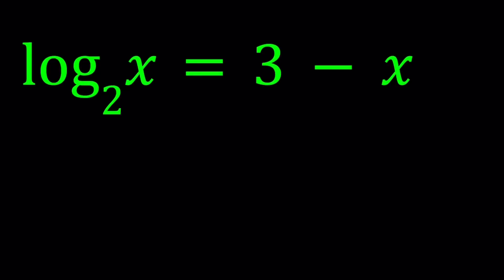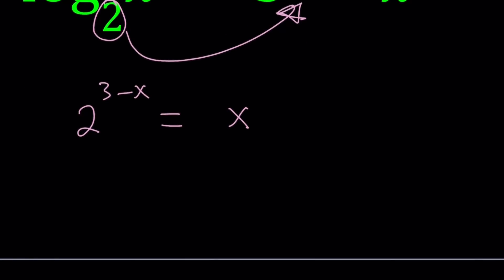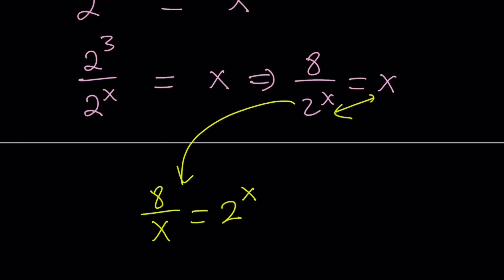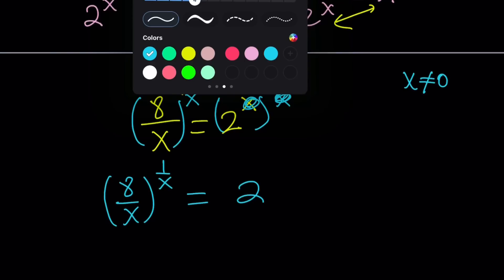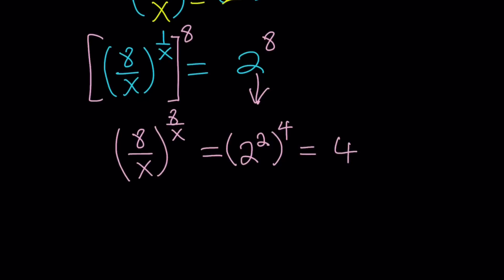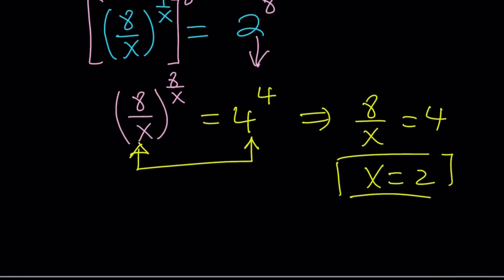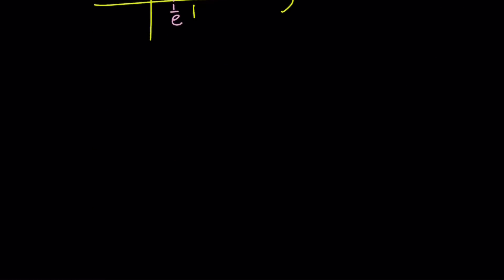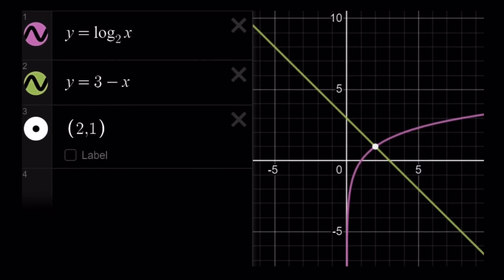A Log Equation | Log_2(x)=3-x